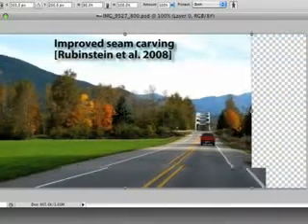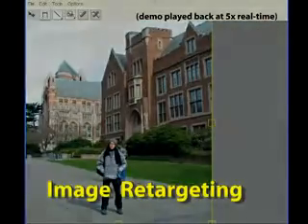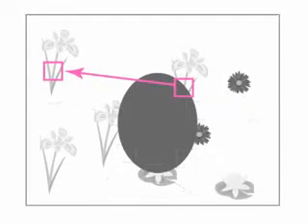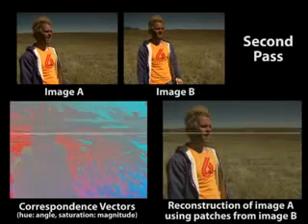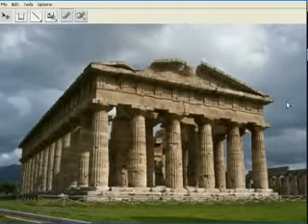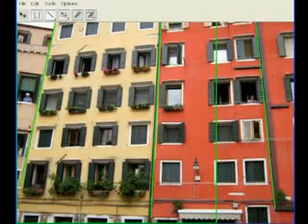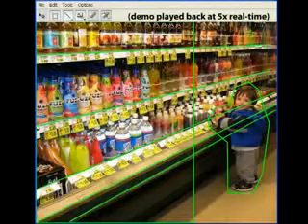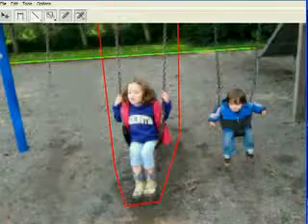Adobe CS5 Photoshop PatchMatch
New Photoshop patchmatch on cs5tutorials.net